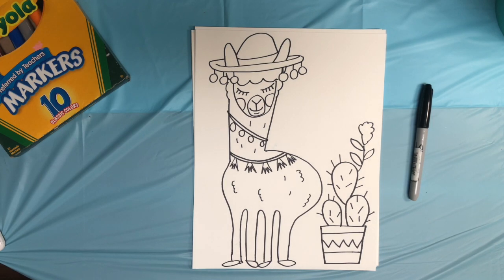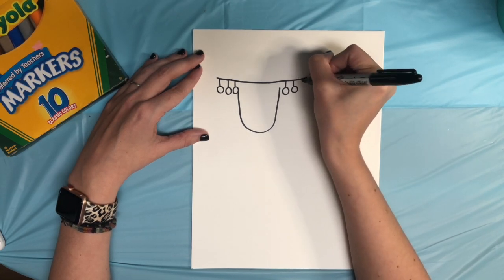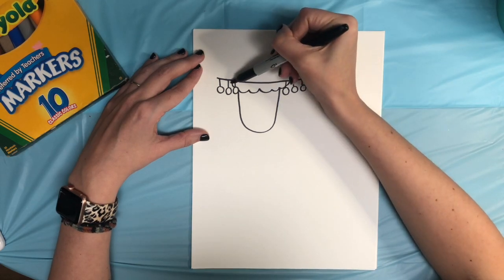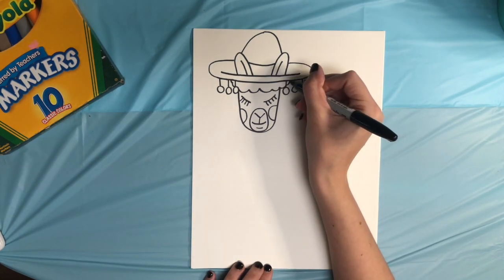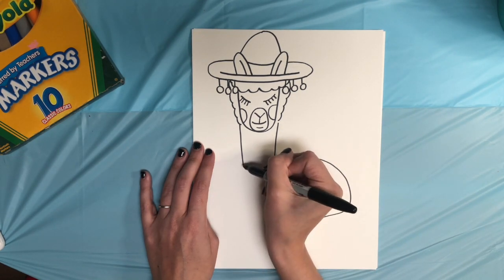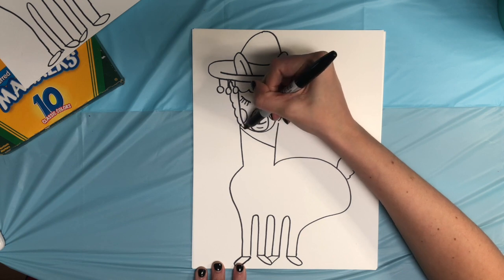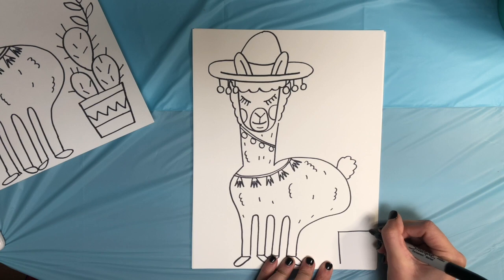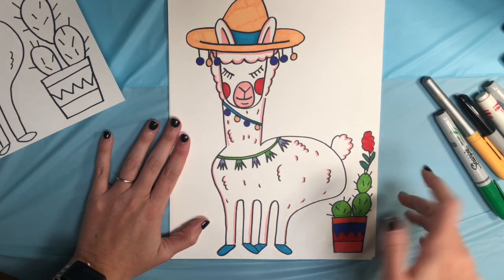How To Draw a Cutie Llama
Easy steps for how to draw a cutie llama! Appropriate for kids and adults!